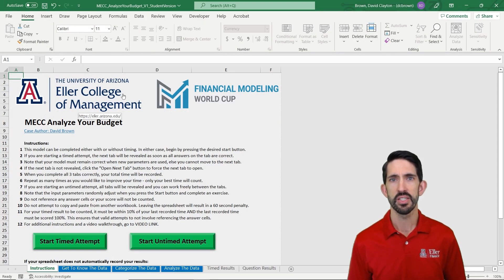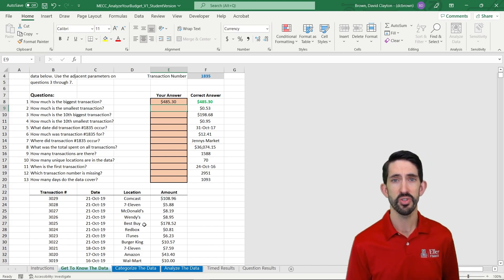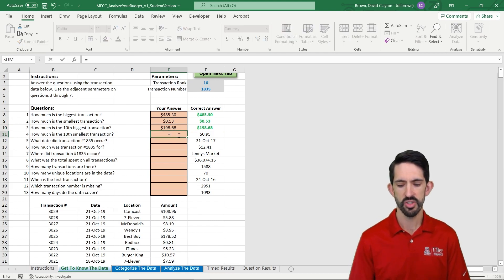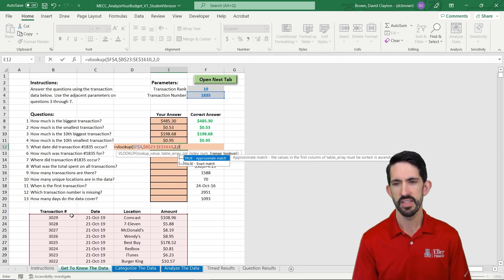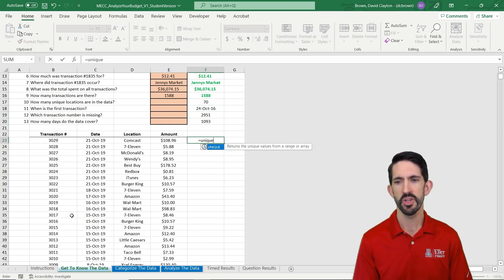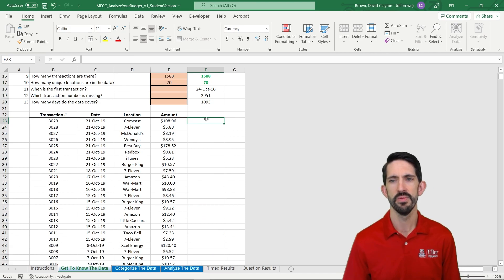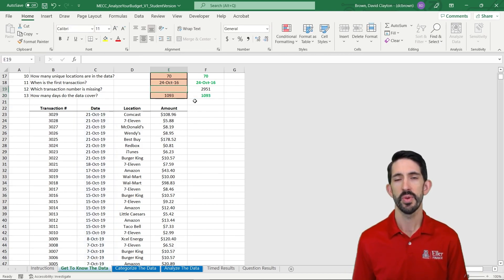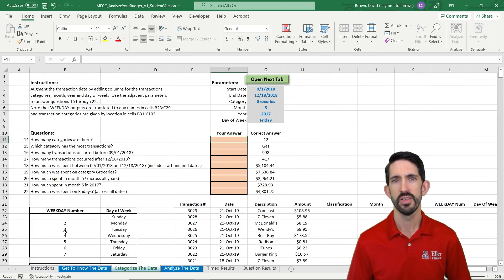Analyze Your Budget - Get to Know the Data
This video walks you through the first tab of the Analyze Your Budget model from the Microsoft Excel Collegiate Challenge.  To access the file, sign up for the Challenge